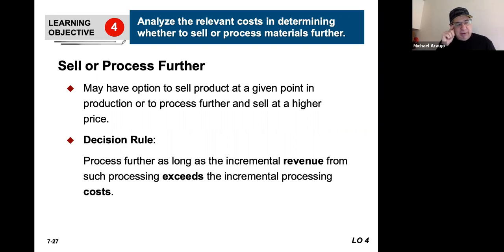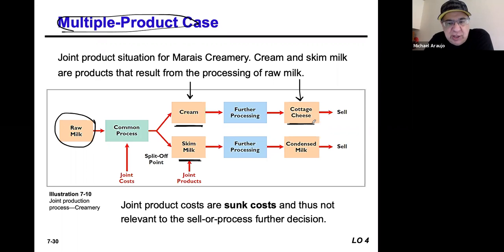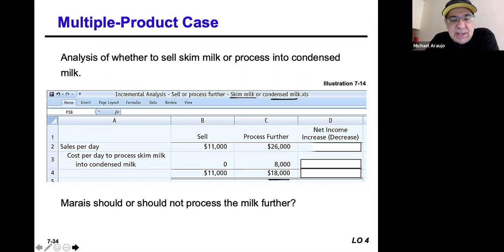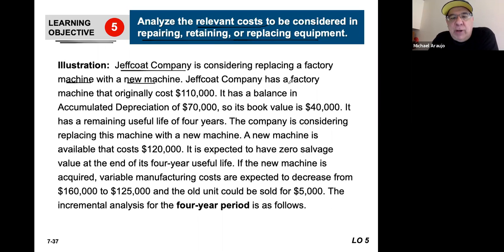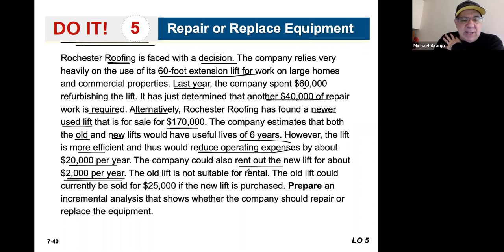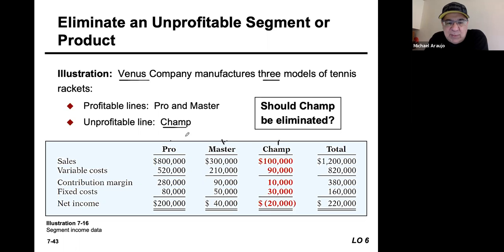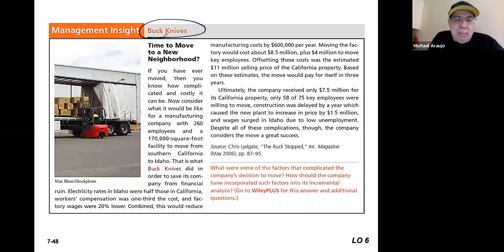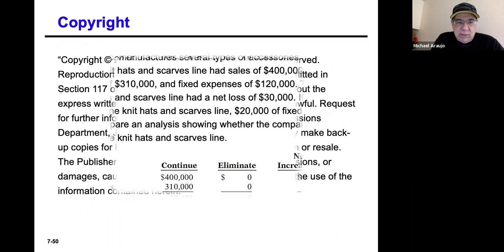ACC204 Chapter 7 LO4 LO5 LO6 Lecture